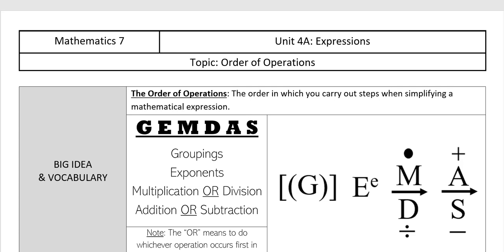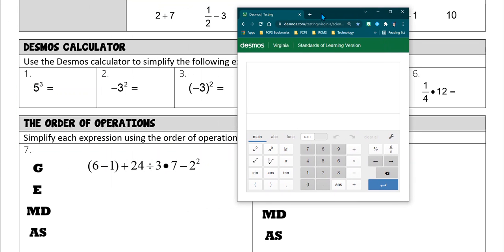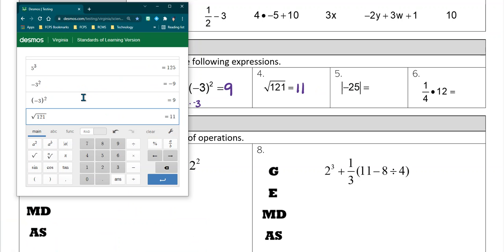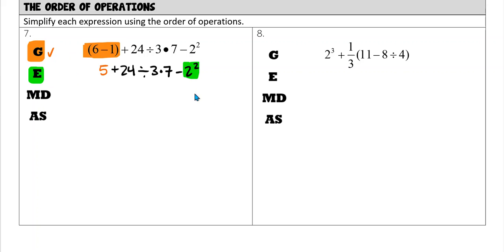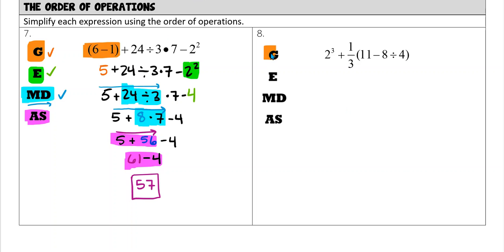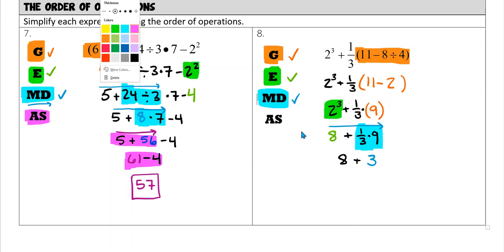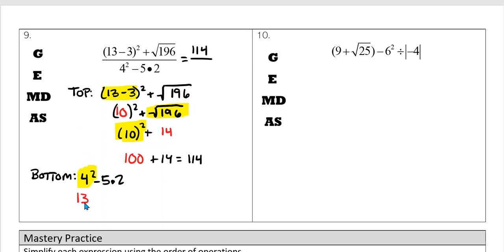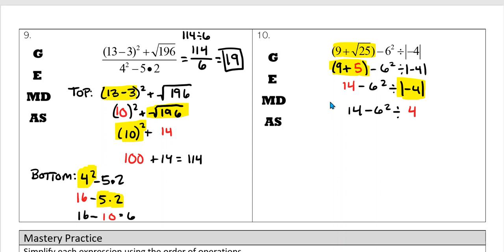4a.1 Order of Operations